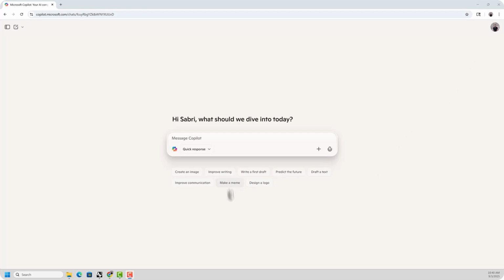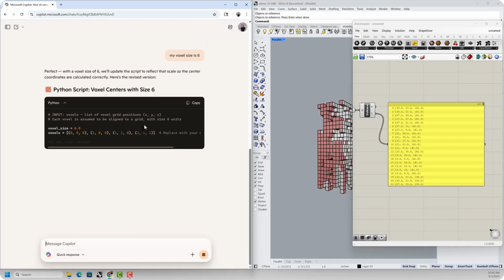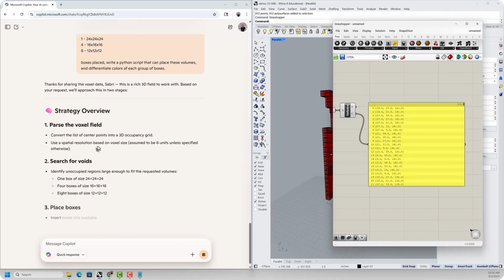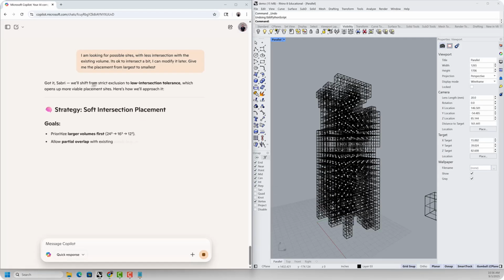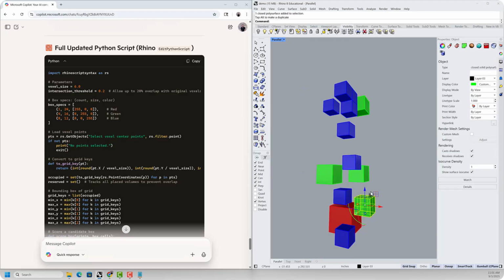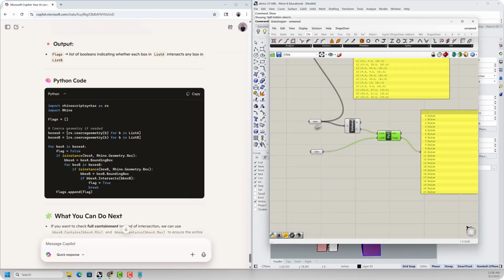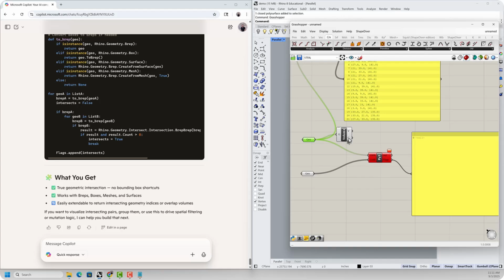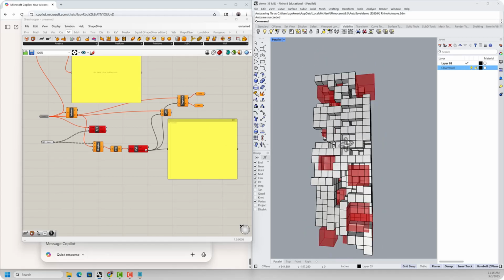Designing / Editing a Voxel Model with Co-Pilot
🚀 In this video, I explore how Microsoft Copilot can be used as a design partner to create a voxel-based architectural tower. I put Copilot to the test by generating and refining Python scripts and Grasshopper definitions, pushing the limits of how AI can contribute to 3D modeling and architectural design.

💡 Along the way, I experiment with:

AI-assisted coding for procedural geometry

Grasshopper implementations of voxel structures

Iterative testing to see how well Copilot understands architectural logic

The goal? To discover whether AI can go beyond text and images—helping us design complex 3D geometry for real-world applications in architecture.